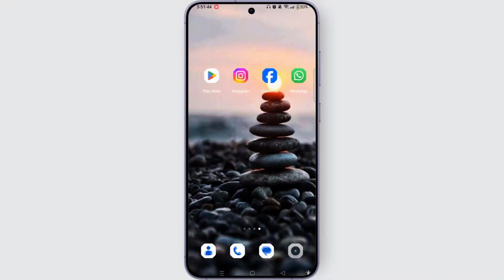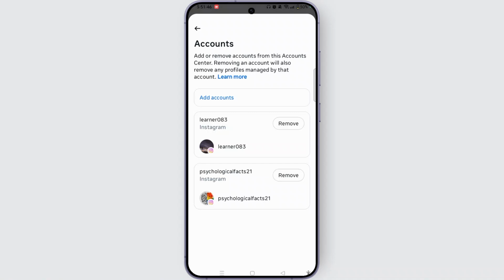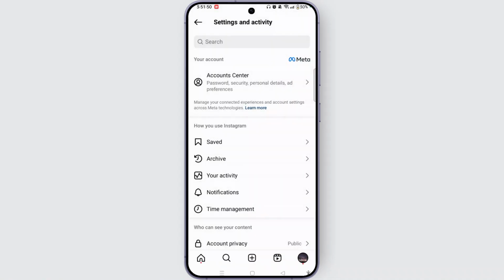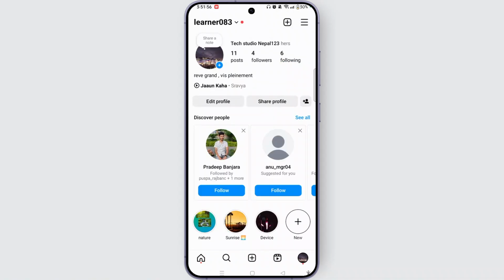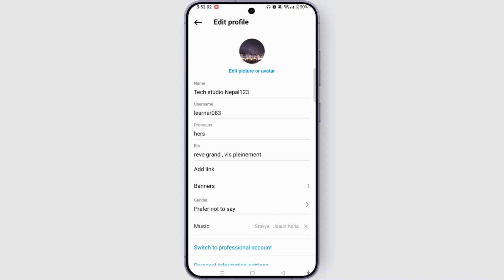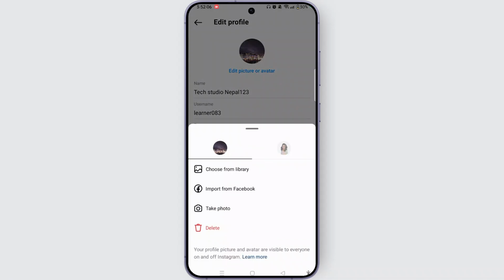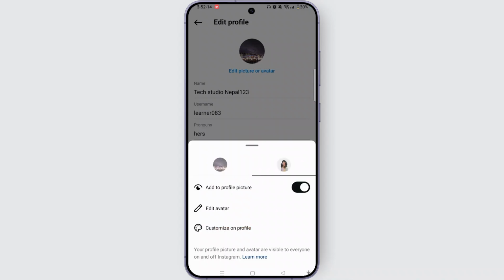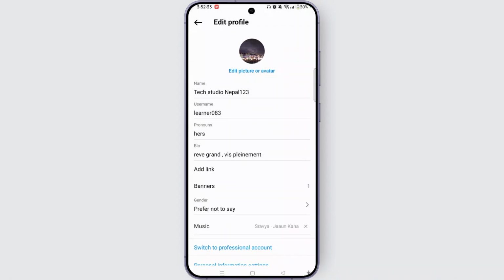How to Disable Instagram Profile Picture Zoom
How to Disable Instagram Profile Picture Zoom (2025)!

Tired of Instagram zooming in on your profile picture? This video will guide you through the steps to disable profile picture zoom on Instagram. Whether you're wondering, "How do I turn off profile picture zoom on Instagram?" or need help with the settings, this tutorial will walk you through everything. Learn how to keep your profile picture at a fixed size without any zooming action. Watch now to stop Instagram from zooming into your profile picture!

Timestamps:

00:00 How to Disable Instagram Profile Picture Zoom
00:10 How Do I Turn Off Profile Picture Zoom on Instagram?